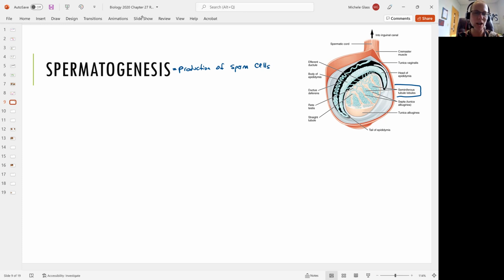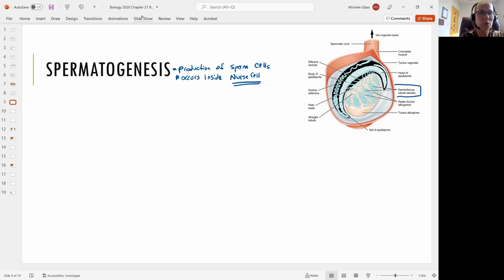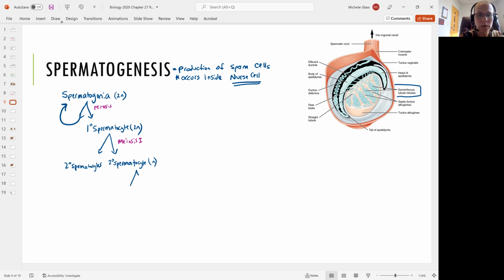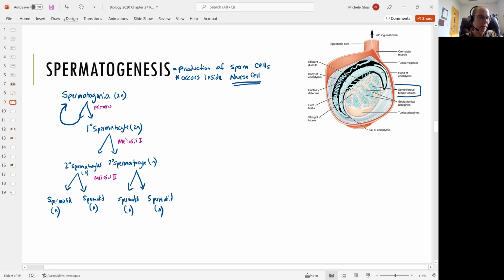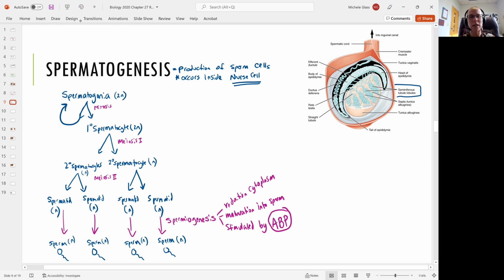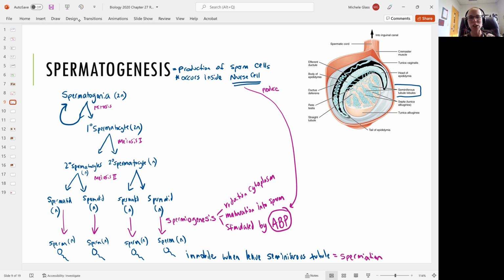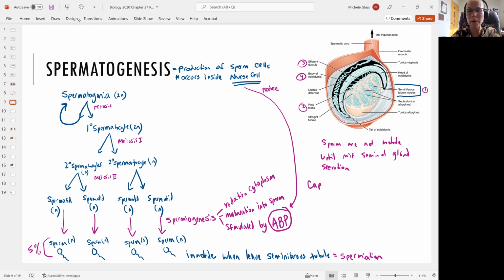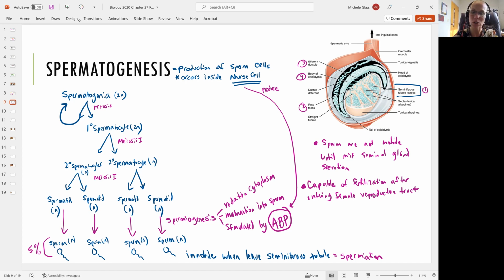Biology 2020 Chapter 27 Reproductive System: Spermatogenesis (Video 8)